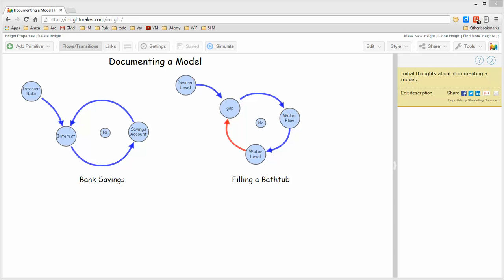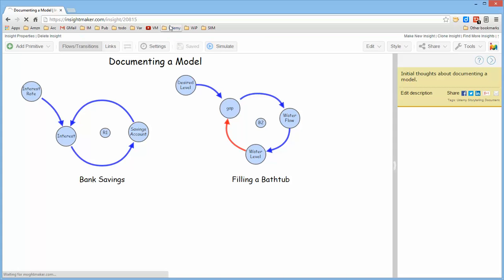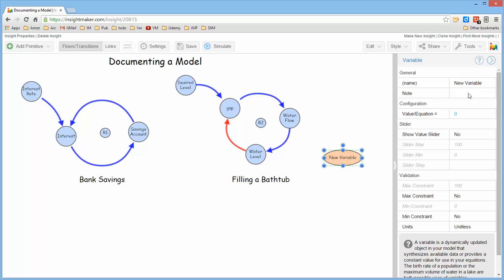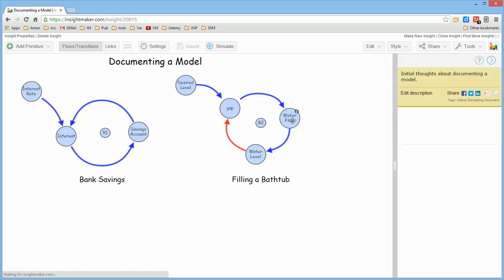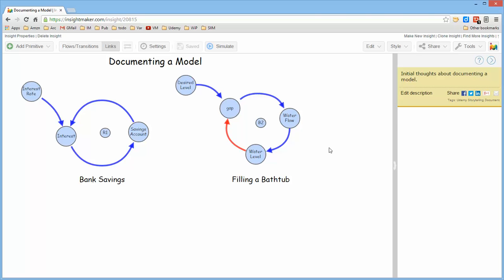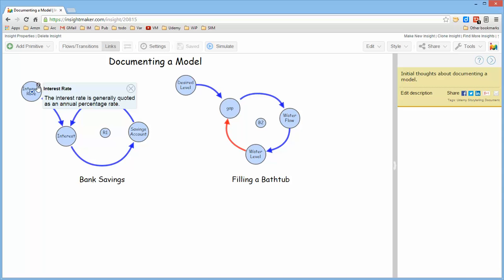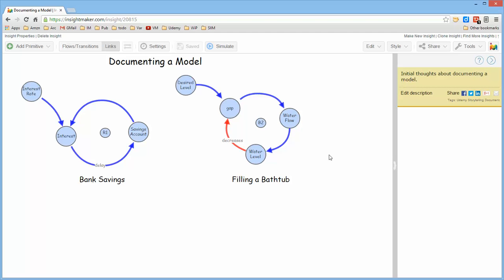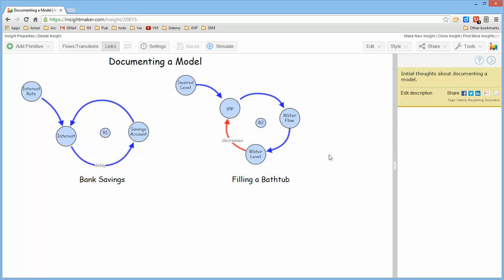Documenting a Model xRev